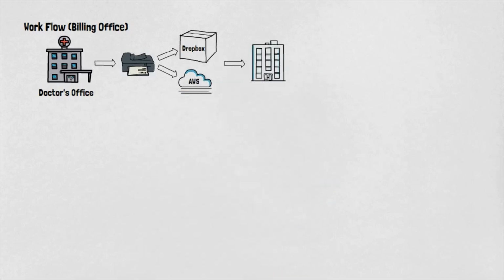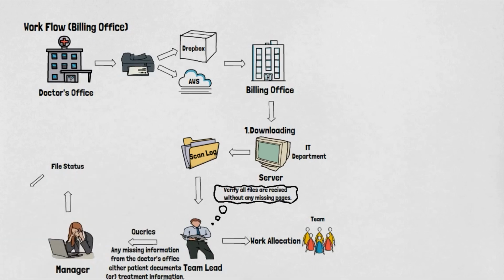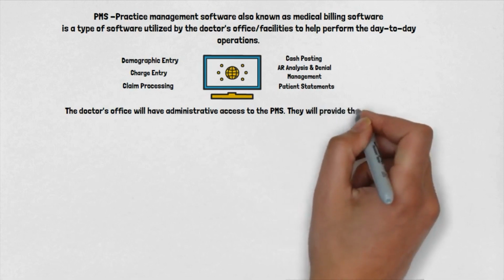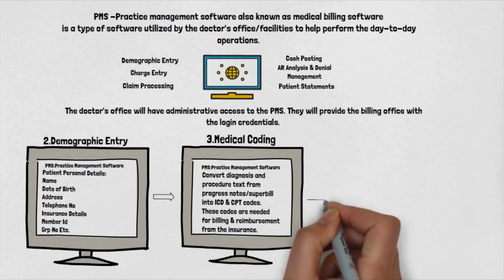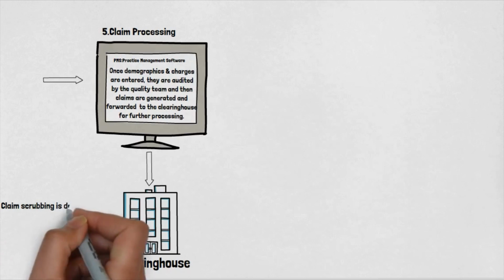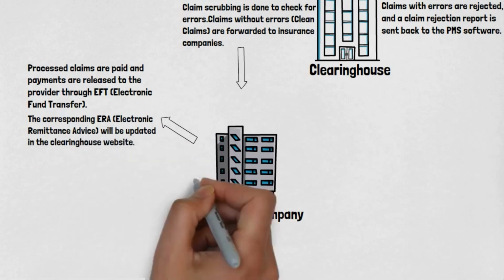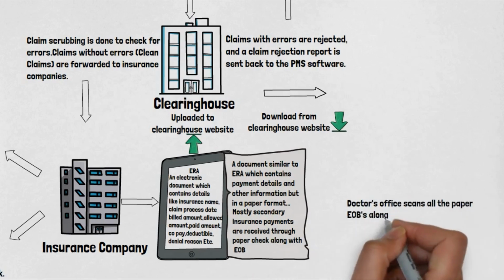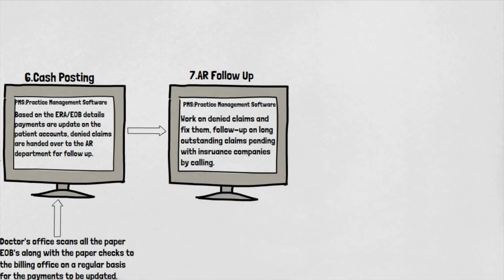AR Analyst Process in US Healthcare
Work Flow in RCM (US Healthcare)
What is the workflow?
What is workflow example?
What are the 3 basic components of workflow?
What is workflow and its process?
What is another word for workflow?
What are the four types of workflow?
Why are workflows important?
What are workflow strategies?
How do you create a workflow?
What is a workflow plan?
What is a workflow checklist?
What is workflow diagram?
What is difference between flowchart and workflow?
How do you create a workflow analysis?